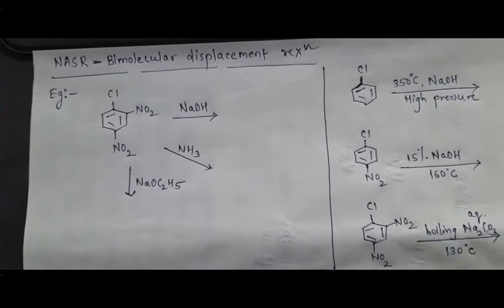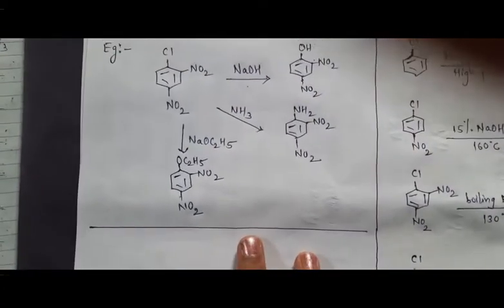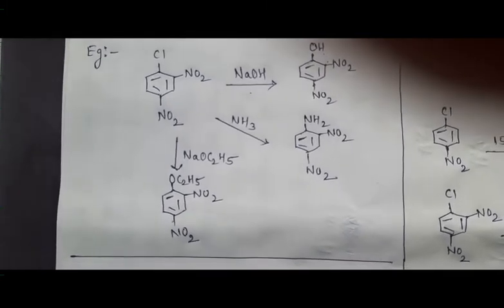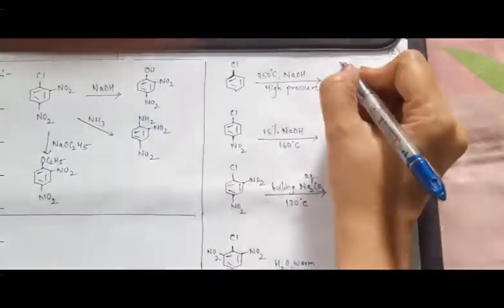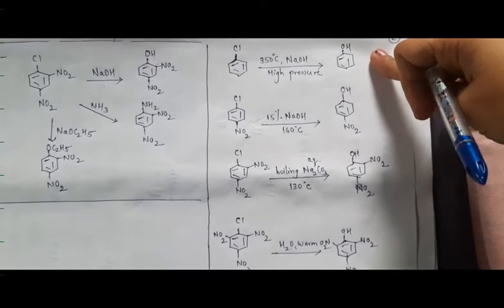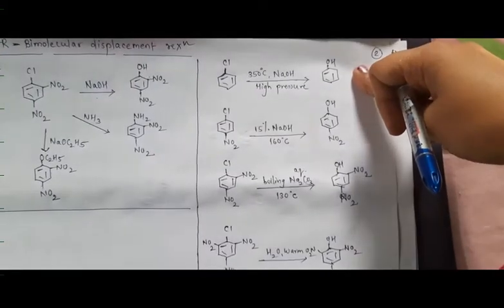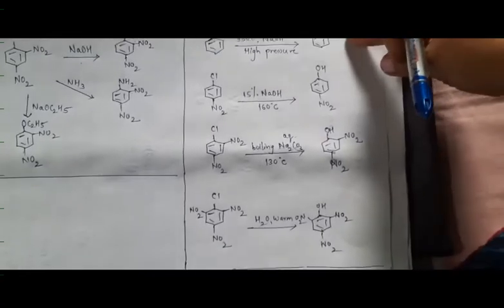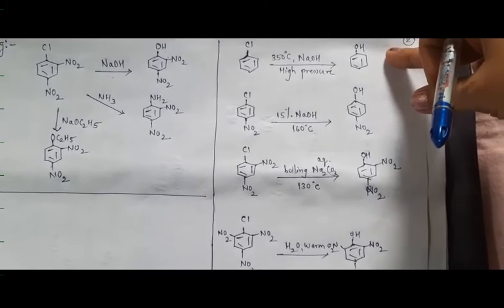NASR Part 2 IV Organic Chemistry II Sonali Munj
NASR Part 2 IV
Organic Chemistry II
Sonali Munj